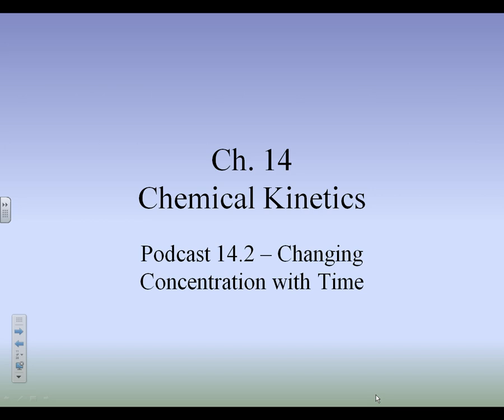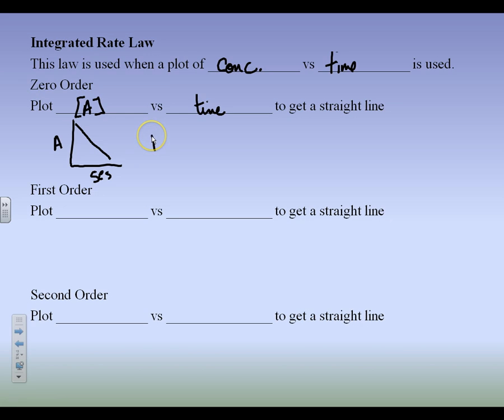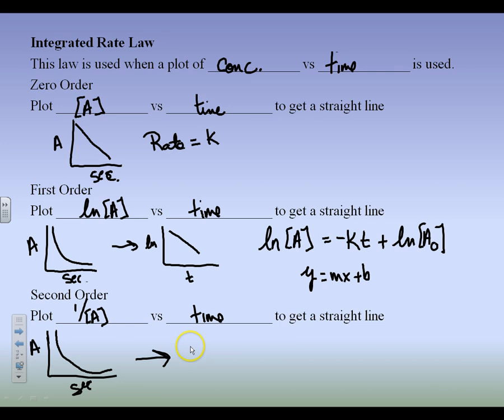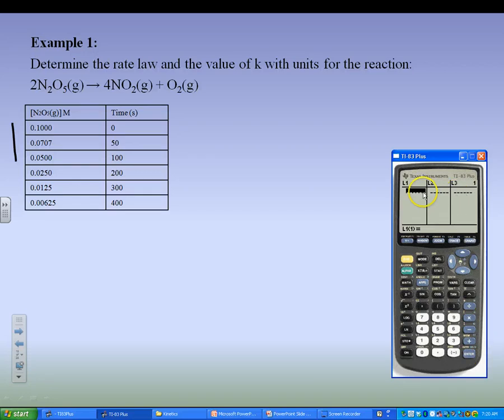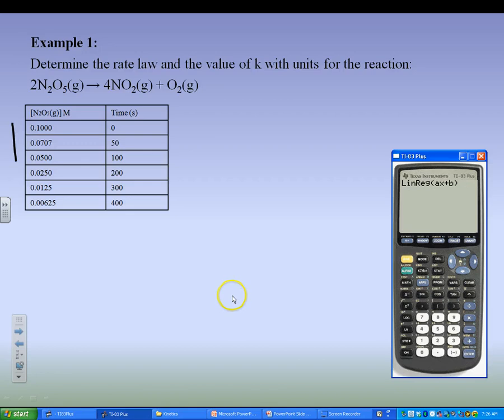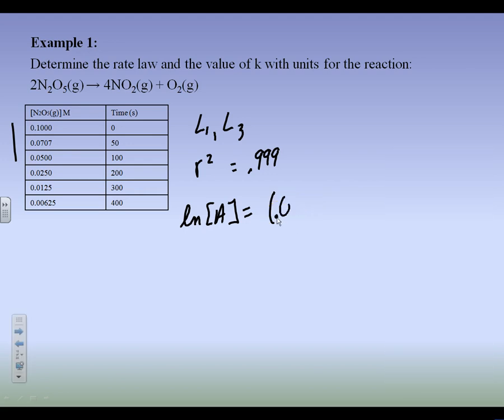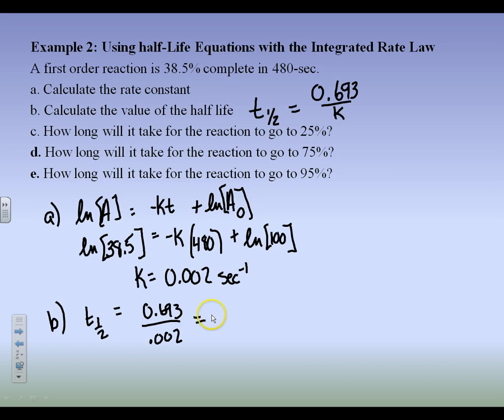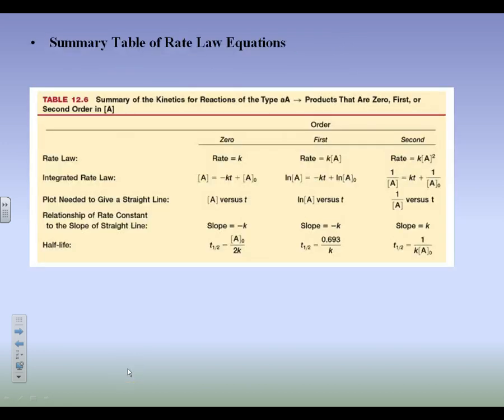Ch. 12 Kinetics Video #2